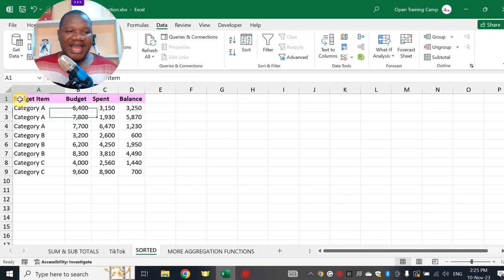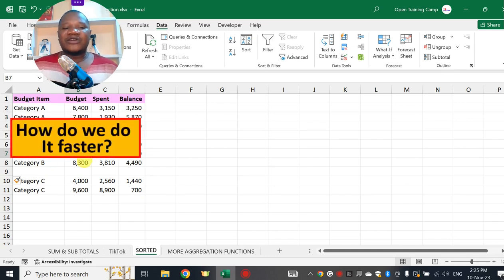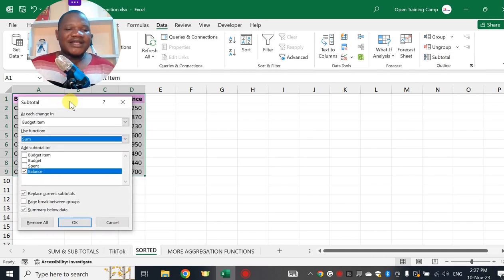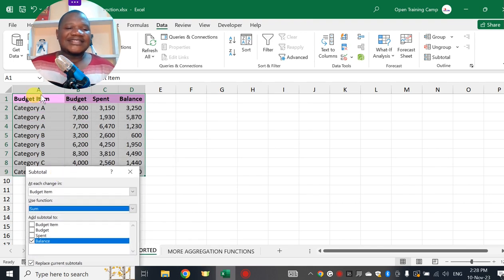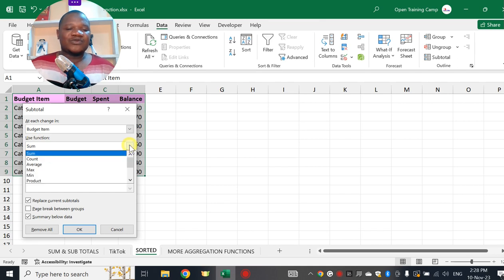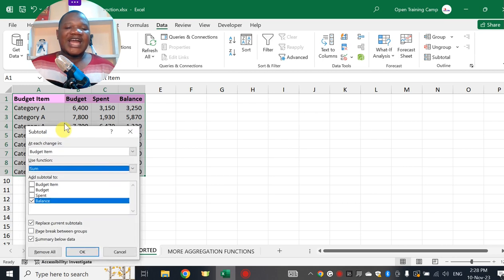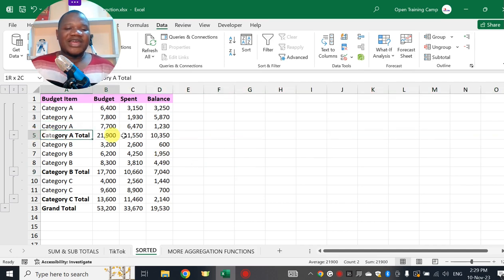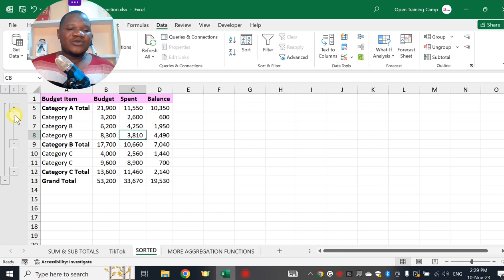Insert Sub Totals in Excel without Writing any Formula.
Use the Sub Totals Feature in Excel under the Data Tab in the Outline group of tools to create amazing automatic subtotals without writing any formula.
In this short video tutorial, I show you how to use the tool in Excel that creates sub-totals faster without writing any Excel formula and this tool is under the Data Tab in the Outline group of tools.

For this tool to work very well, you must have your data sorted in a way that each individual category records are in order either ascending or descending order otherwise the feature may not work properly.